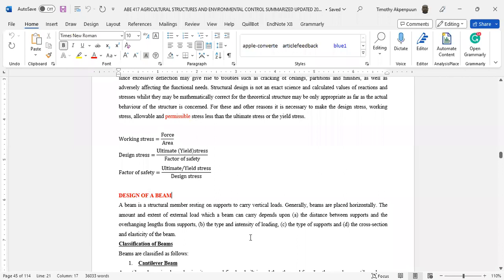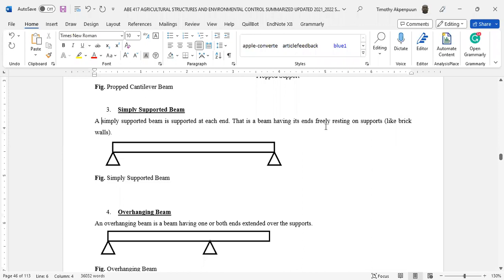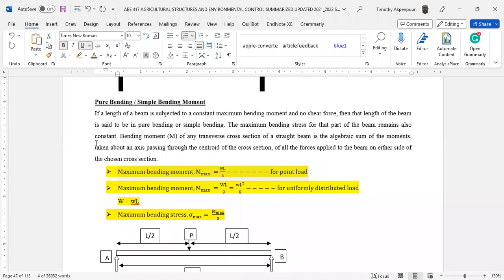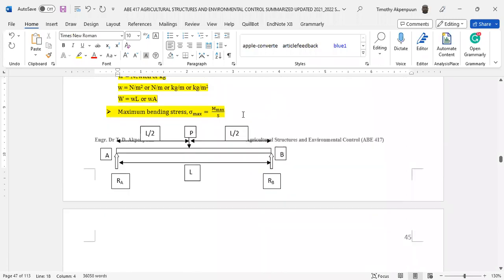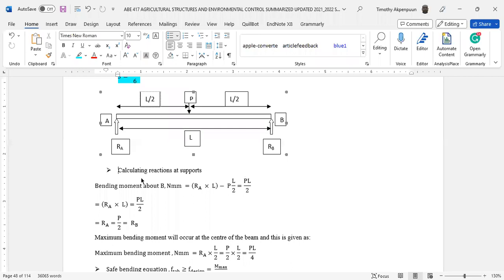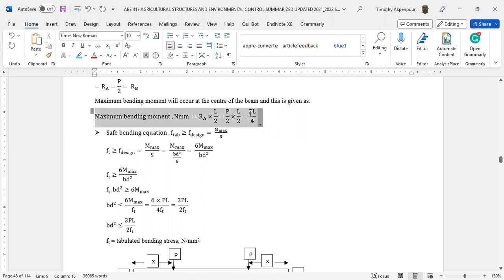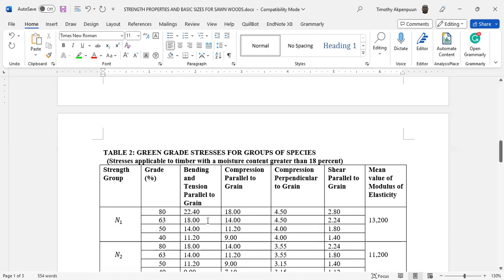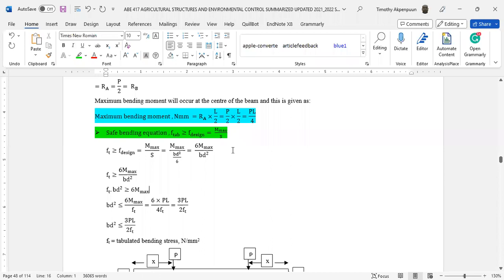ABE 417 PT 3 v1